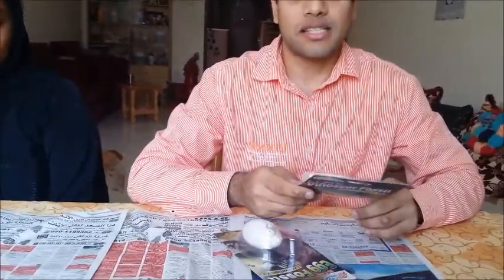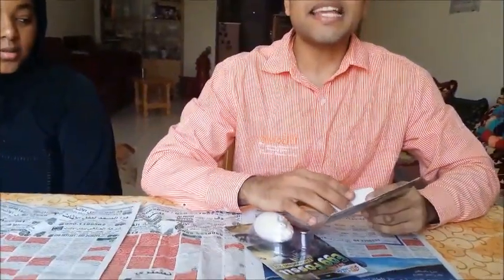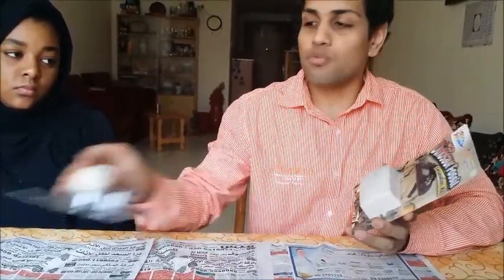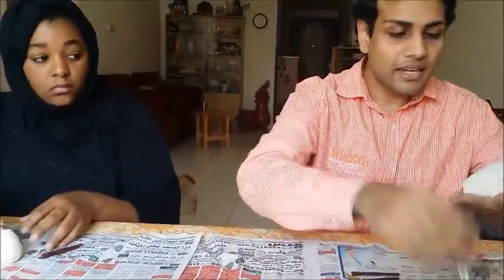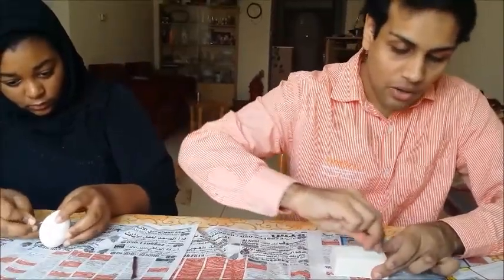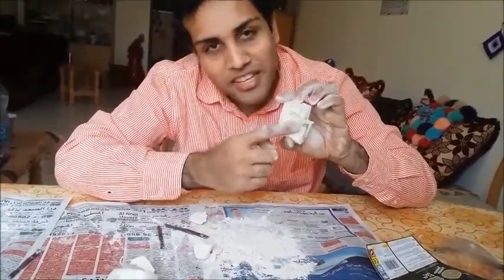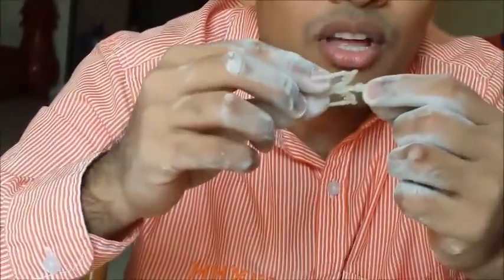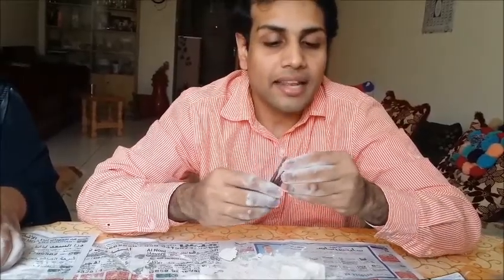DIY Dinosaur Fossil Excavation By Me and My Student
Digging out dinosaur fossils in bar and egg of cement at home made dough of flour. Fun experiment for kids.